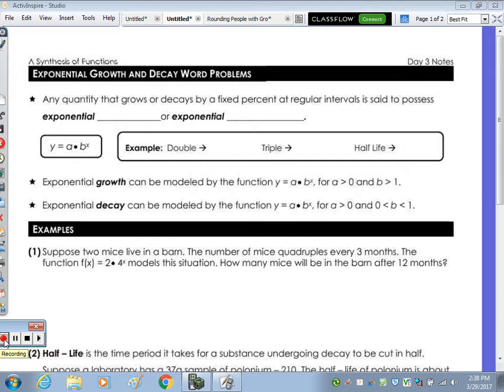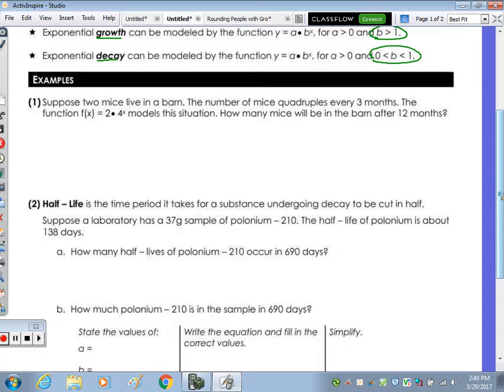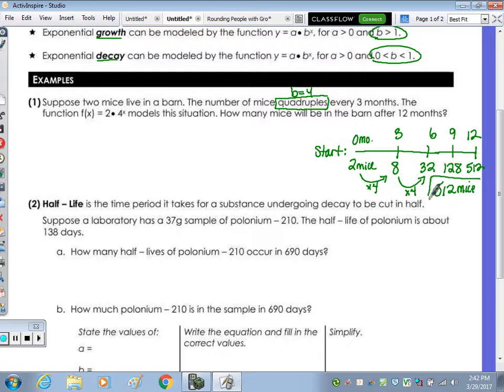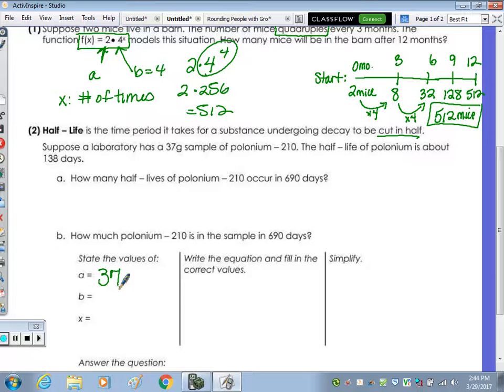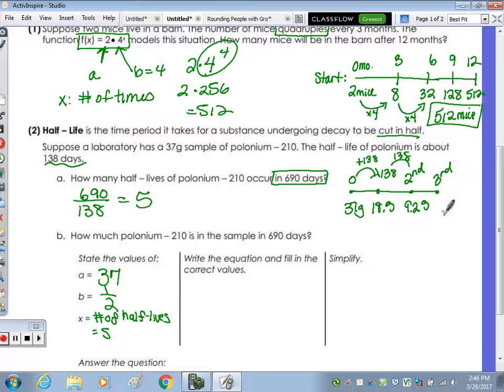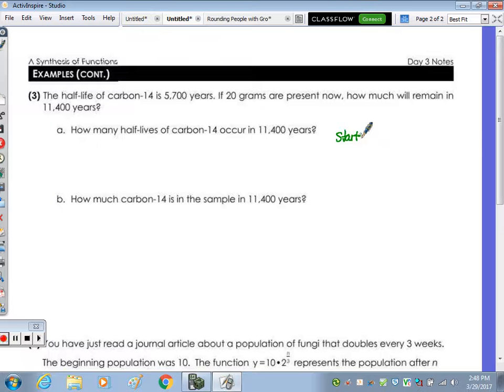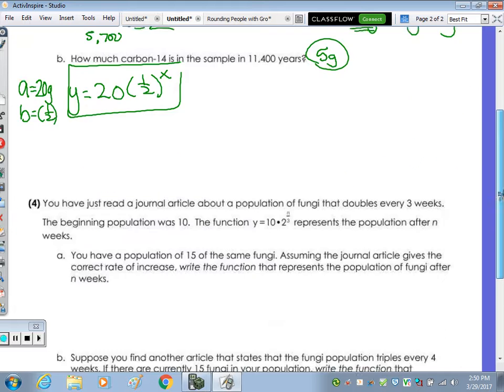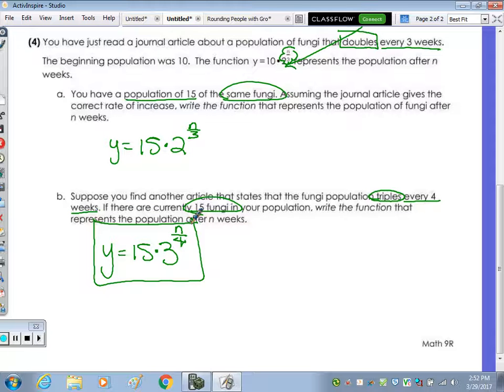Synthesis of Functions | Day 2 Lesson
More exponential word problems